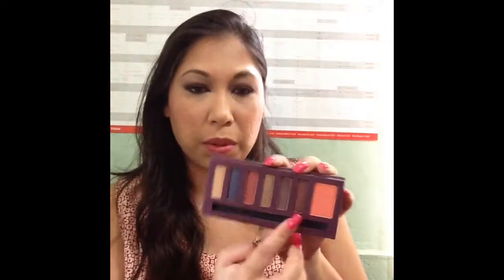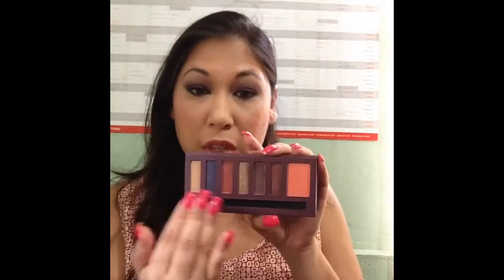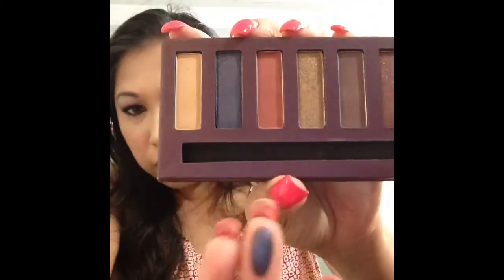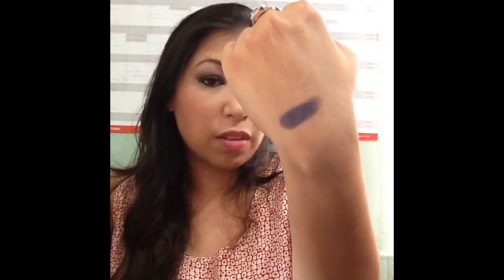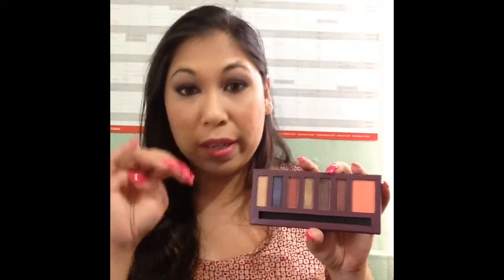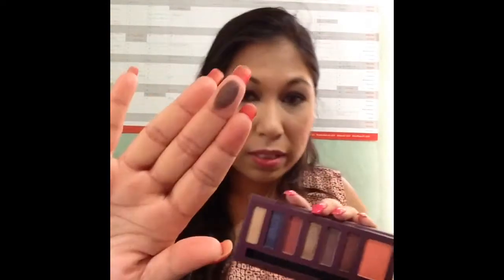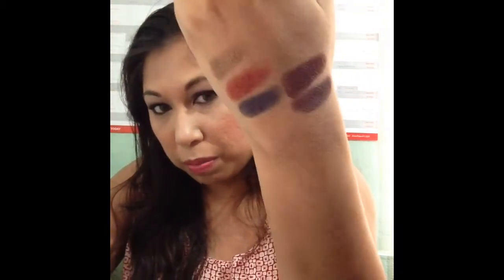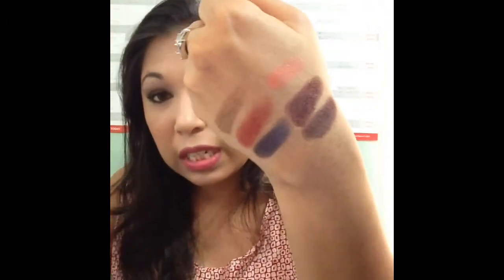Barry M Starry eyed shadow and blush palette review with swatches